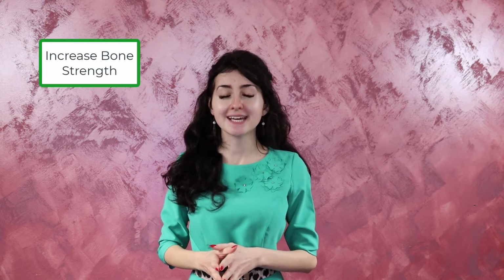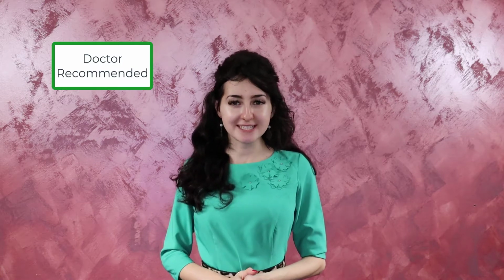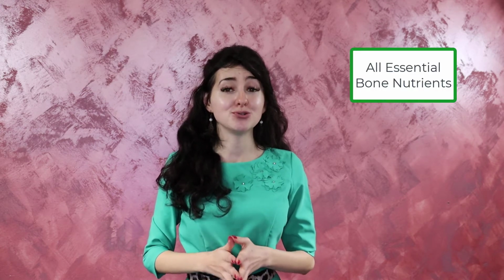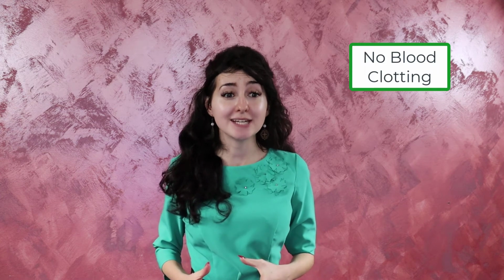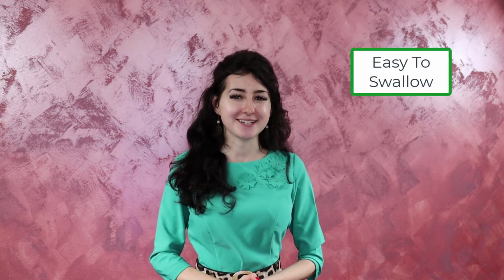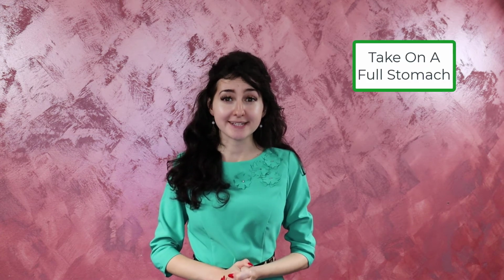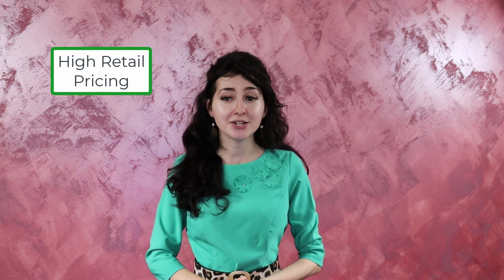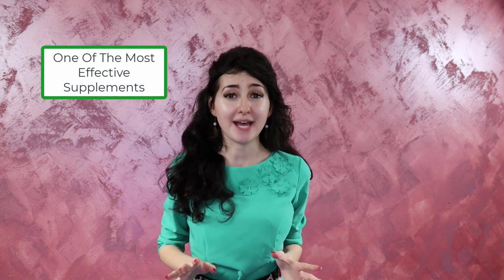My OsteoMD Review - Why It's The Best Bone Supplement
In this video, I'm making an OsteoMD review and analysis. This product makes the best bone supplement from the market, because of some major advantages it has over its competitors. It contains some much stronger ingredients (in some superior versions), it works in a huger per cent of cases and it has a very high number of satisfied users behind.

If you live outside the US/Canada and you still want to get the original version of this product, email me at and I will try to help you find an authorised retailer in your country.

TIMESTAMPS

0:00 Intro
1:08 Overview
4:10 Formula
07:43 Pills & Dosage
08:35 Results
10:22 Side Effects
11:11 Price
12:56 My Verdict